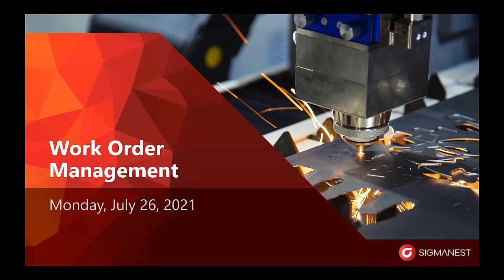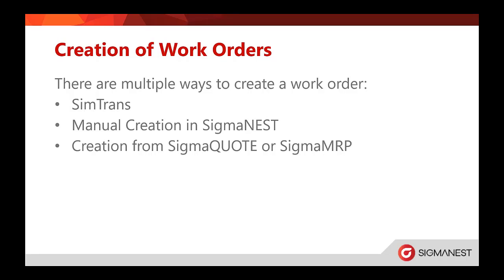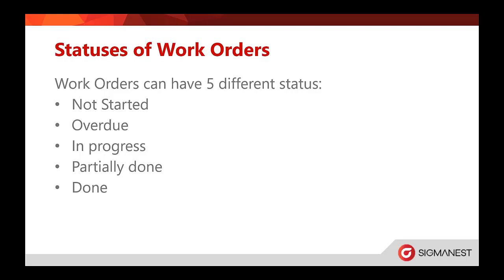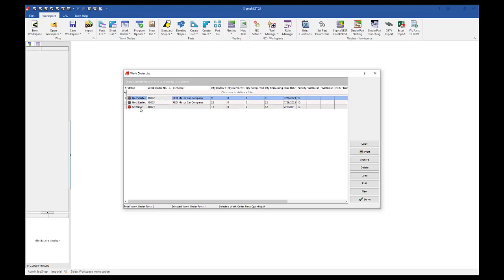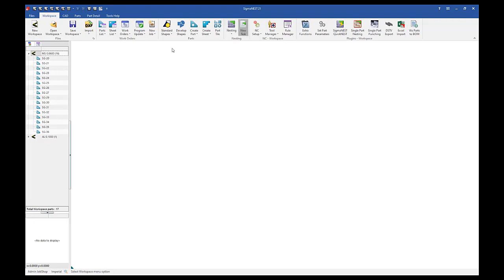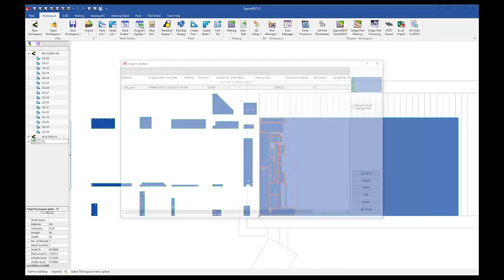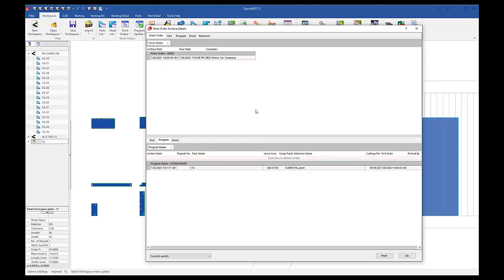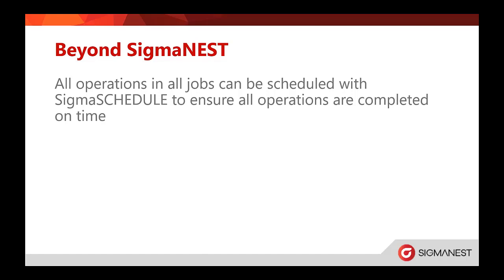Webinar: Work Order Management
What makes a Work Order in SigmaNEST, how Work Orders can be created and how those Orders are managed?  In SigmaNEST, Work Orders have 6 statuses from Not Started to Done. Following this webinar you will have a clear understanding of each step and how to archive completed work orders.